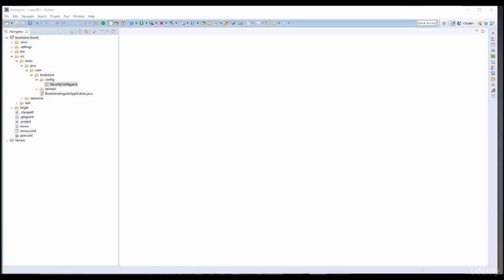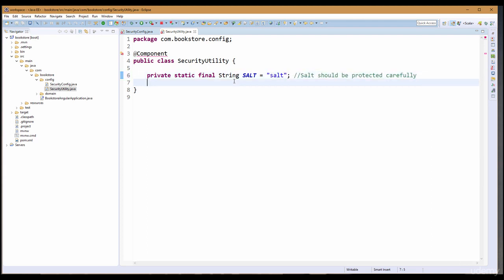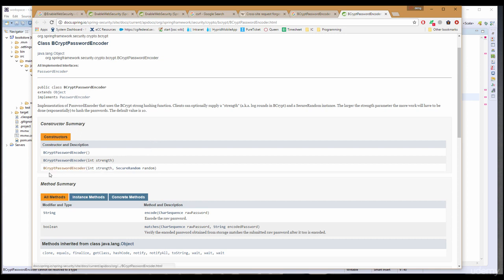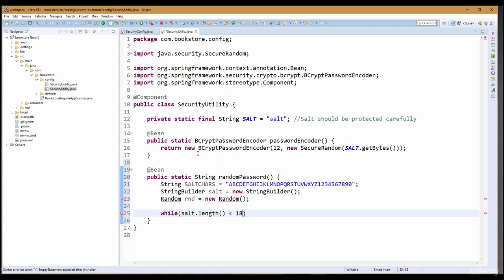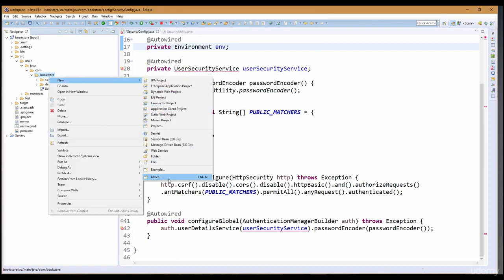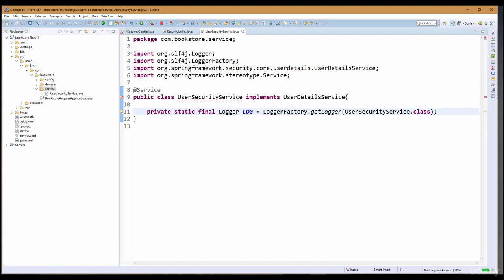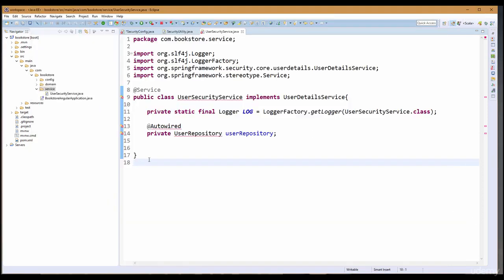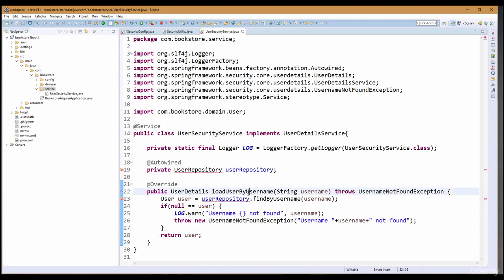16. Adding Security Utility